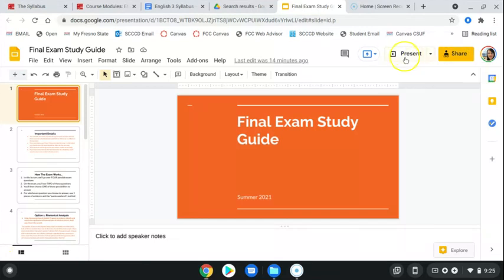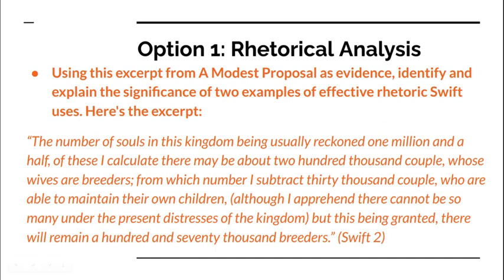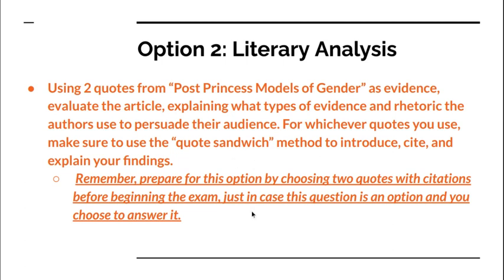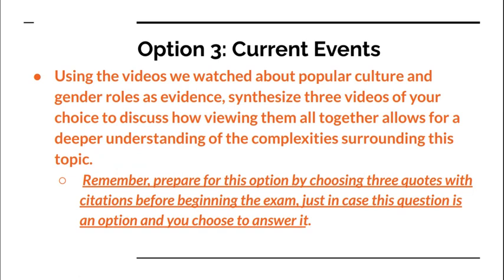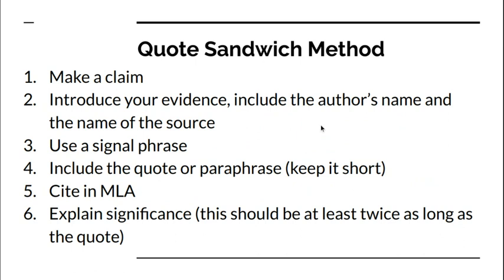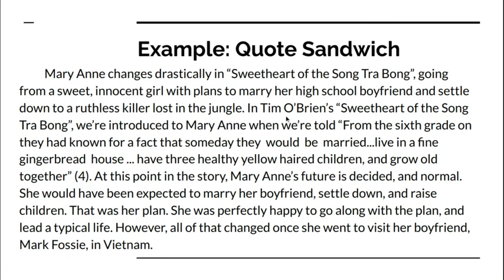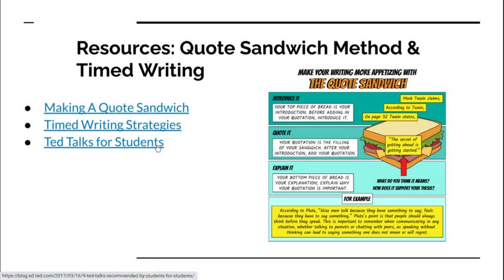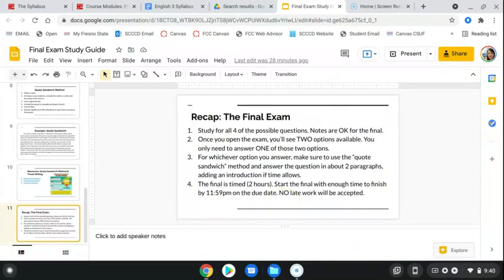English 3 Final Exam Study Guide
Watch this video for an overview of how to prepare for the final exam in English 3 (Summer 2021).